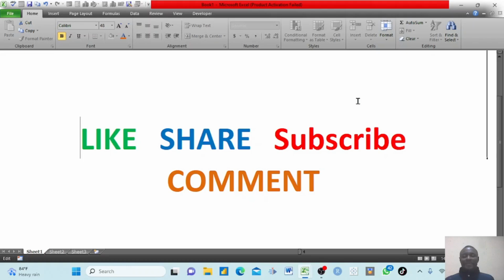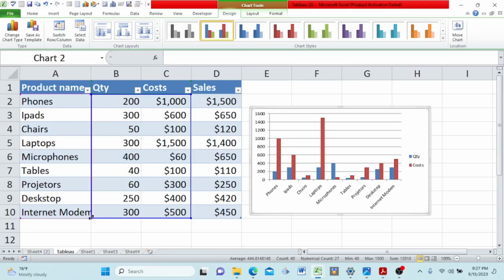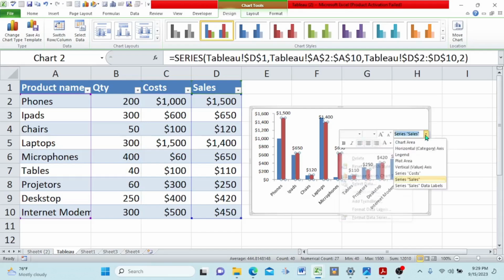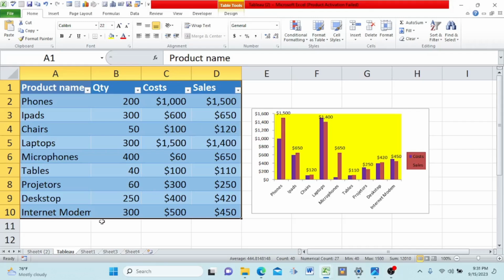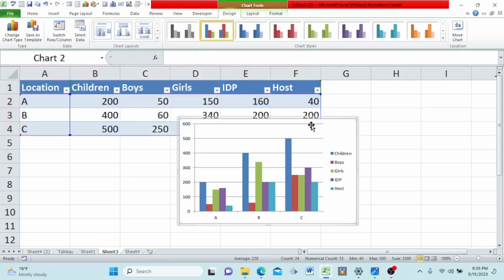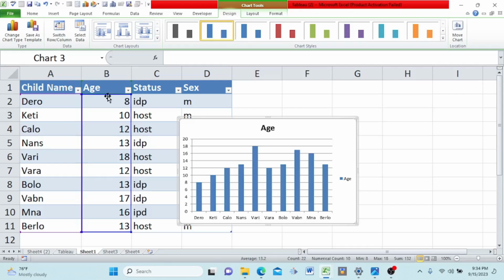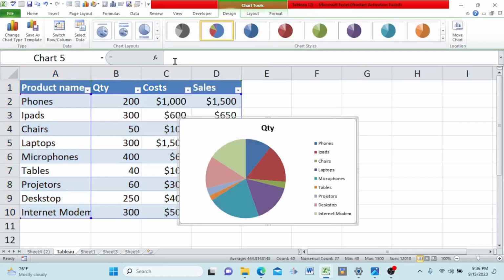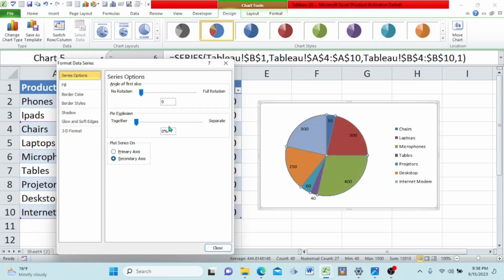Create Column and Pie Chart Using Excel.2025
This video will teach you how to create column and Pie charts using Excel.

Please, support us if you can. Thanks.